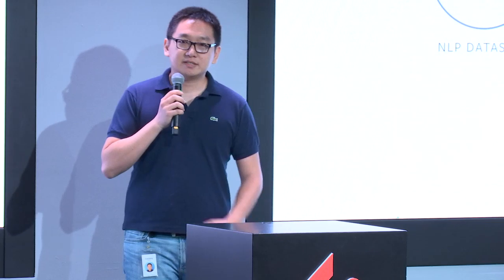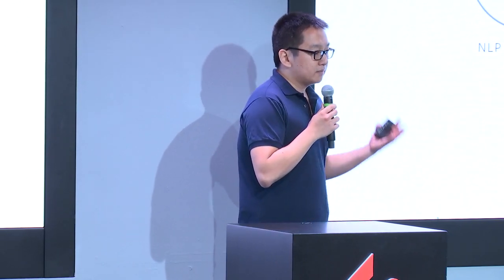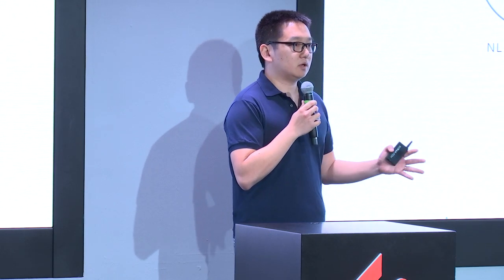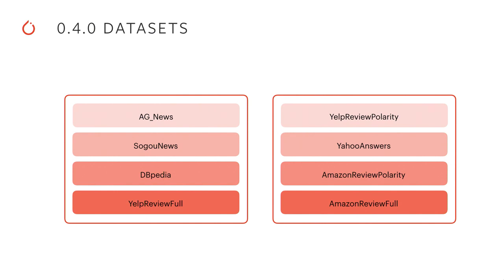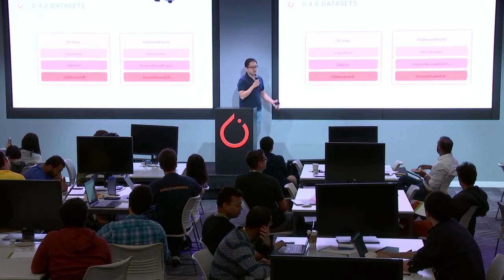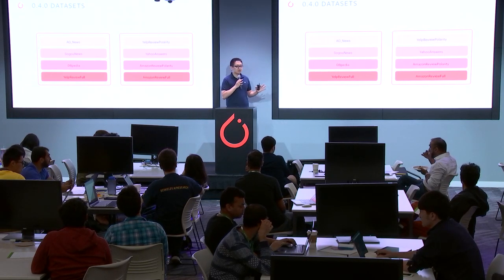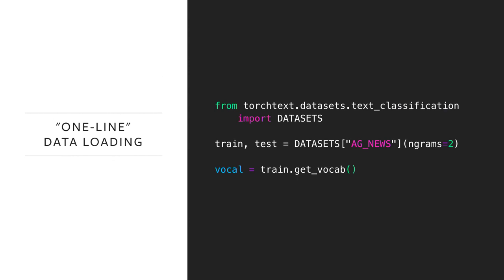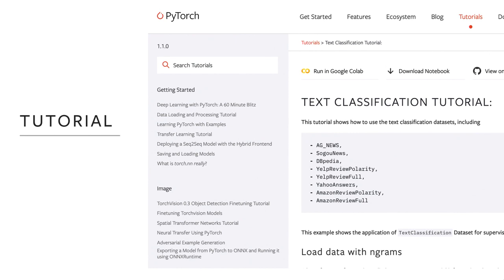Torchtext 0.4 with Supervised Learning Datasets: A Quick Introduction by George Zhang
Torchtext is a domain library for PyTorch that provides the fundamental components for working with text data, such as commonly used datasets and basic preprocessing pipelines, designed to accelerate natural language processing (NLP) research and machine learning (ML) development. George Zhang, a PyTorch Software Engineer, walks through the torchtext 0.4 release at the PyTorch Summer Hackathon 2019. The new release includes several popular supervised learning baselines with “one-command” data loading, a tutorial for text classification analysis, and a tokenizer feature.